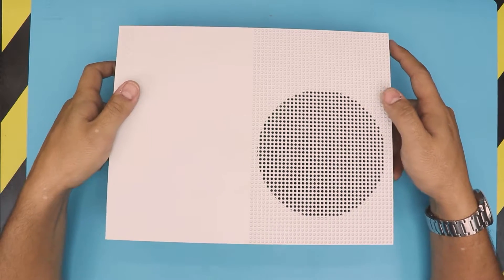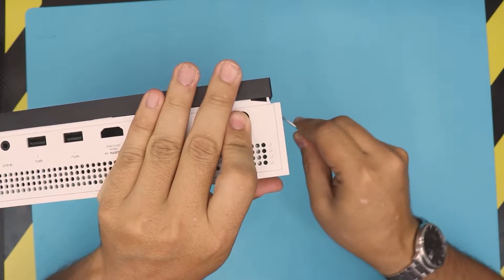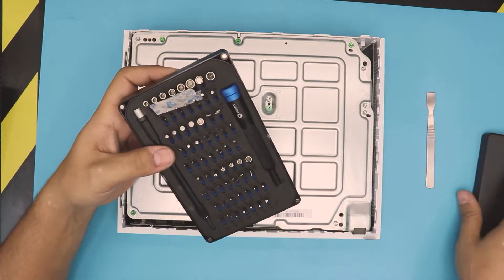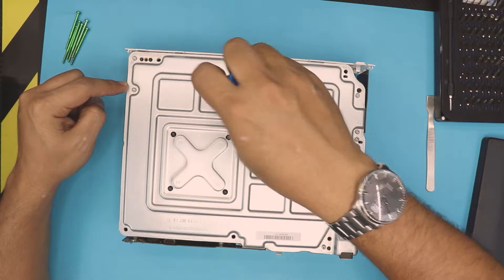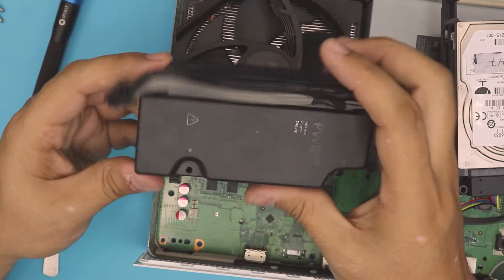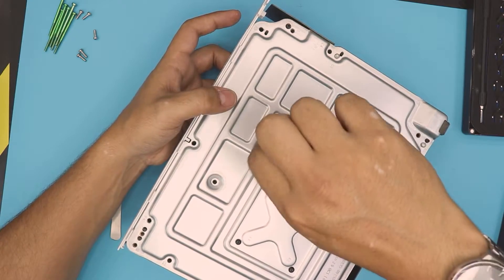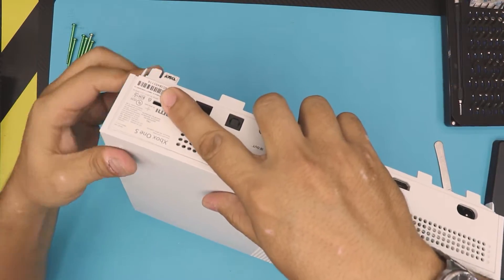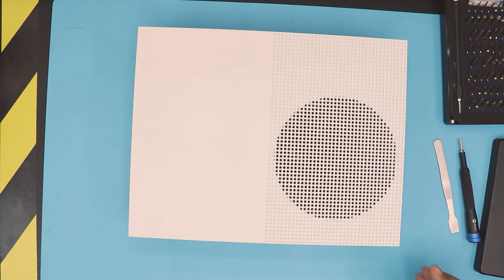Xbox One S Power Supply Replacement PSU, Guide...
In this video i will show you how to replace your Xbox One S Power Supply STEP By STEP.

🔵 Xbox One S Power Supply

› Bitcoin: 18hcxrq3tgSdLPfKMETsVjUDVKY6ZQmyDz
› Bitcoin Cash: qp280zsc88t7jqtf8tc2sqawamujlf9vpcv685ug2l
› Ether: 0xac3194010D46f256A6F63E5794336C396C08ebC0